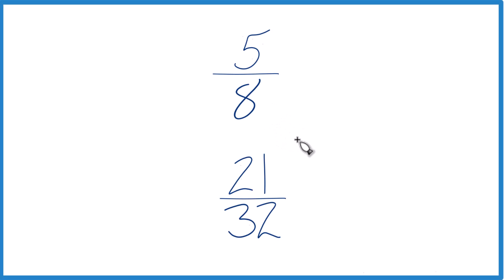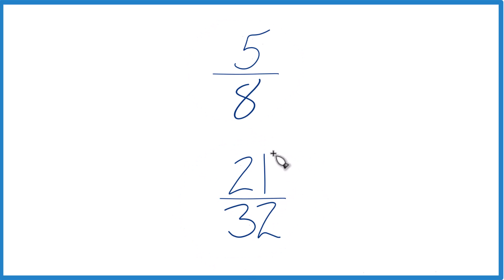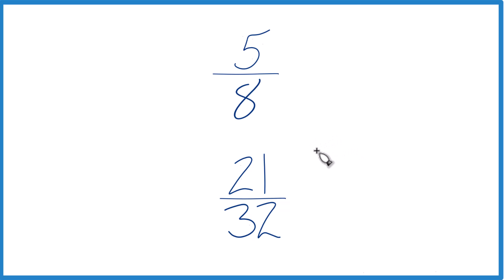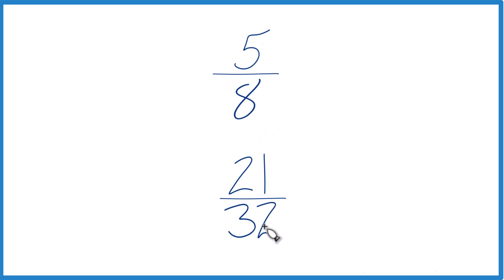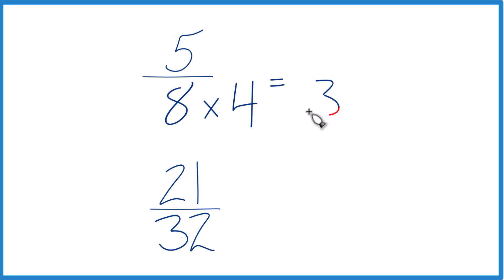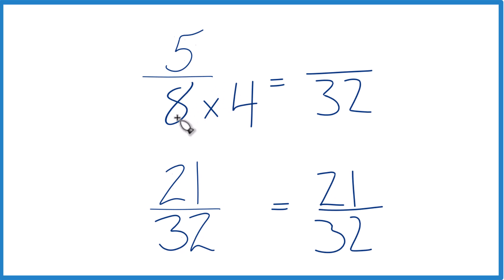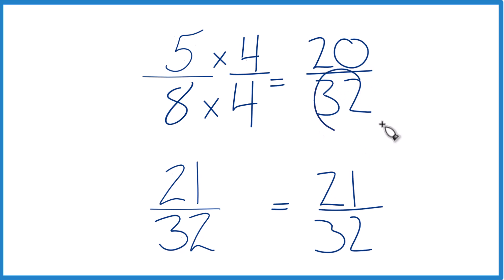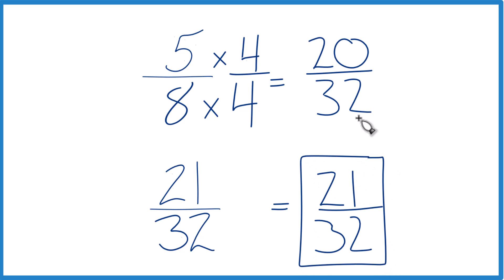Which fraction is greater, 5/8 or 21/32?